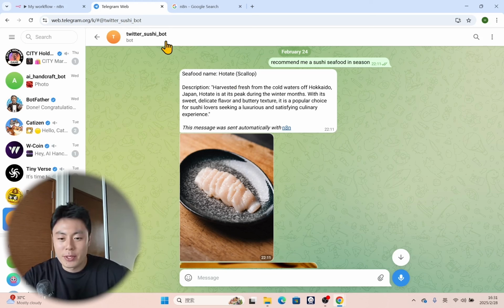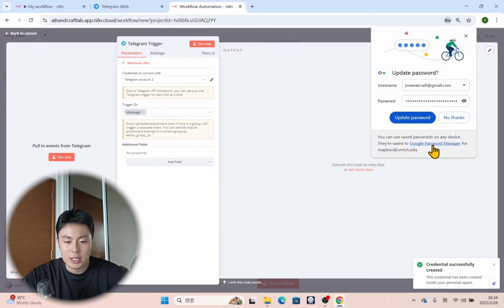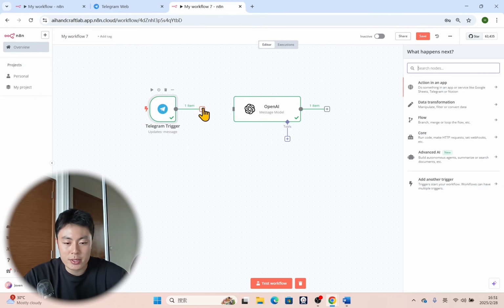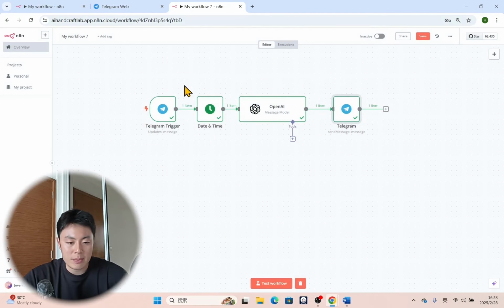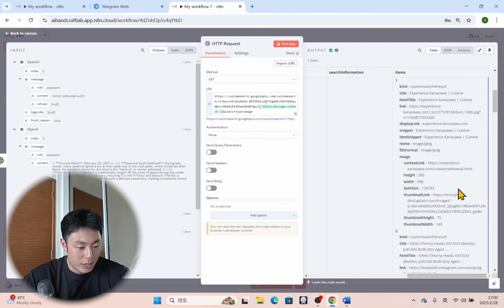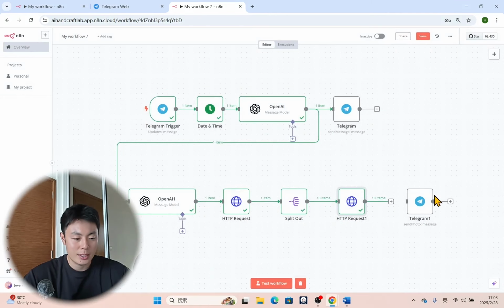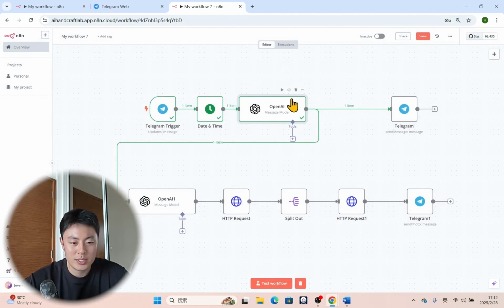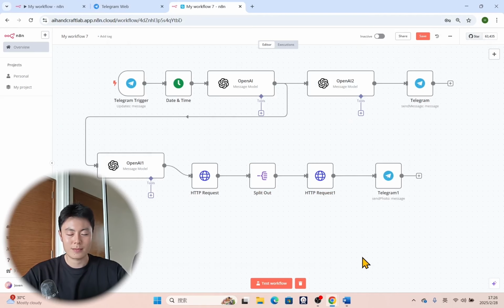I Built a Daily Sushi Recommendation Bot Using AI (ChatGPT + n8n)!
🍣 Ever wondered what sushi is perfect for today?

I built a daily sushi recommendation bot using AI, powered by ChatGPT and automated with n8n!
In this video, I'll walk you step-by-step through how I set up my AI workflow that recommends the best seasonal sushi each day, generates mouth-watering descriptions, and fetches appetizing images automatically!

- How to use ChatGPT to generate real-time sushi recommendations(with pictures)
- Setting up automated workflows easily with n8n
- Integrating Google Custom Search to find sushi images automatically
- Tips and tricks for AI-powered content creation

- ChatGPT (OpenAI)
- n8n Automation Platform
- Google Custom Search API
- Telegram Integration